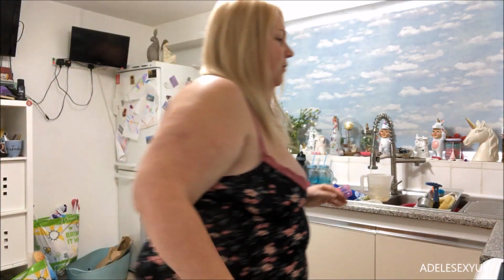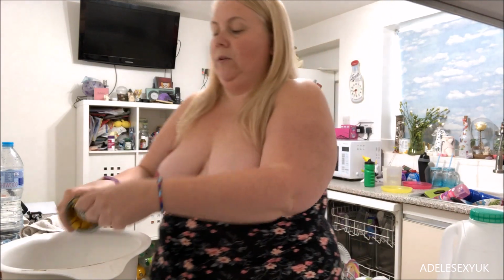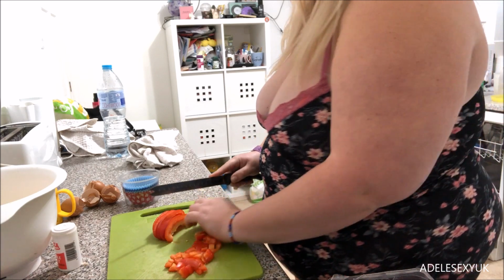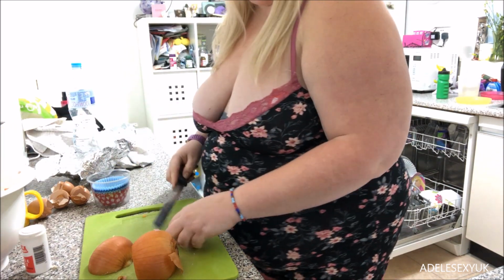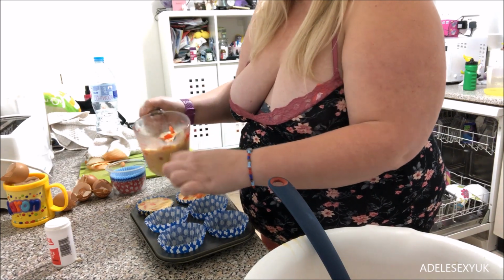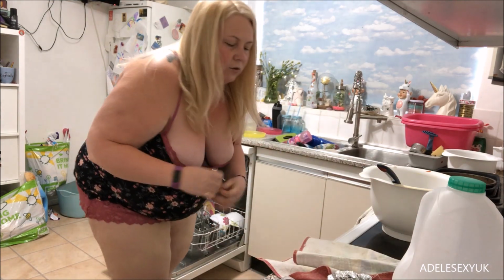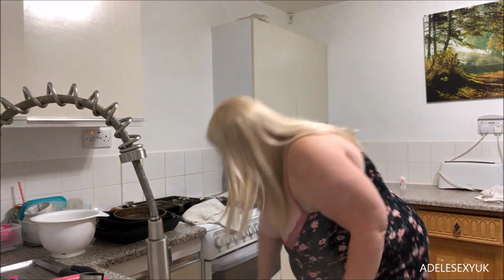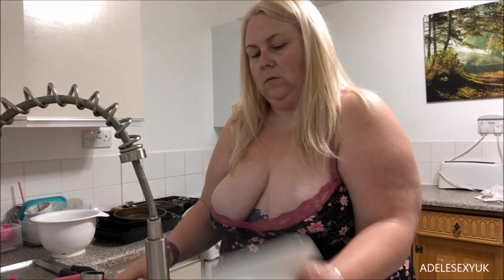ADELESEXYUK COOKING FRITTATAS IN HER KITCHEN